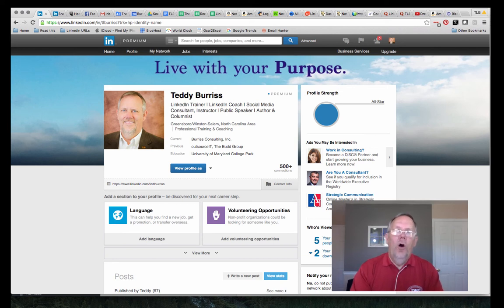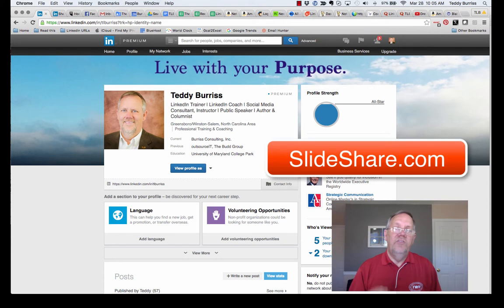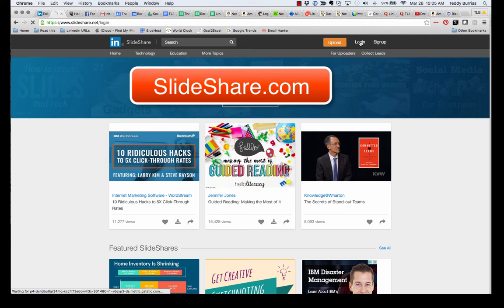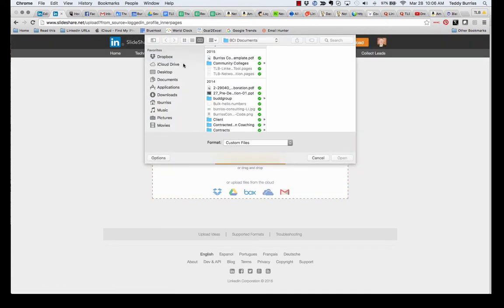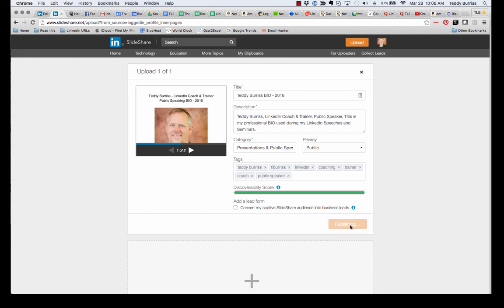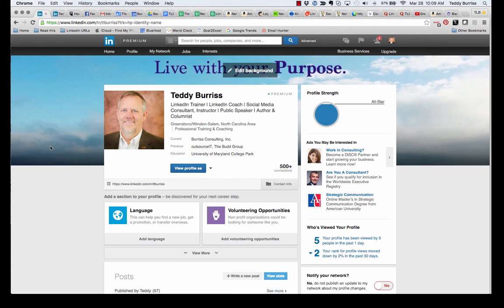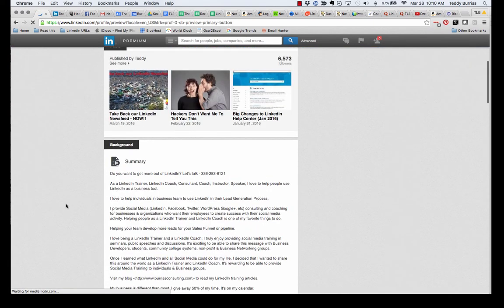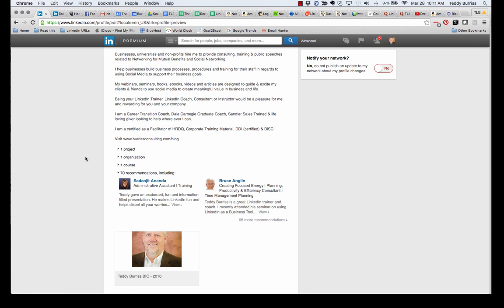Adding Rich Content to LinkedIn Profile using Slideshare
Here is a quick video that shows the steps needed to add content to Slideshare and then how to attach that content to your LinkedIn Profile.

View my LinkedIn Profile to see examples of content I have added

View my Slideshare Profile to see examples of content I have added to Slideshare

If you want help mastering LinkedIn and Slideshare as business tools, let's talk.